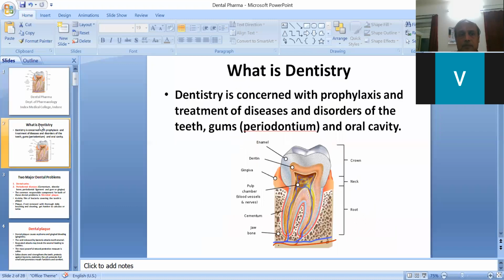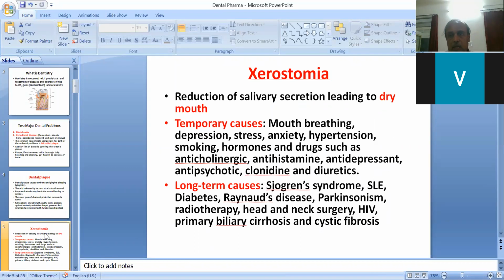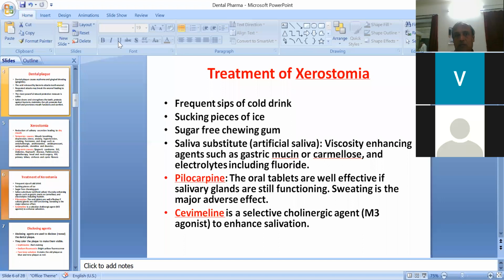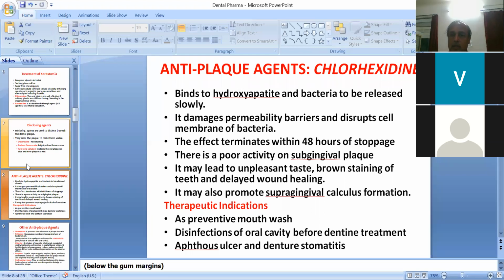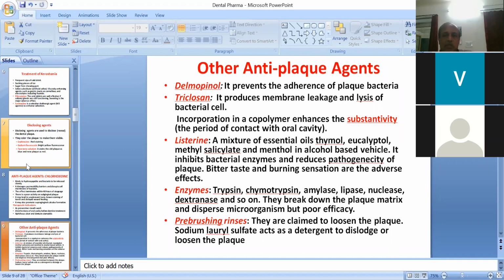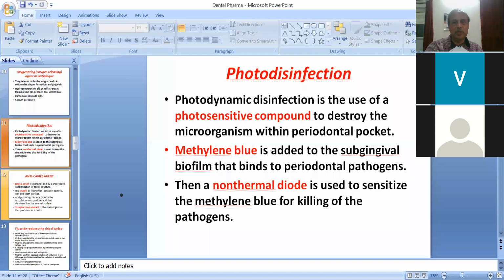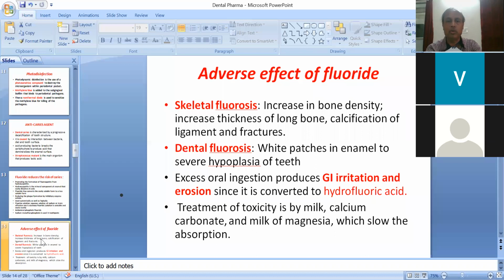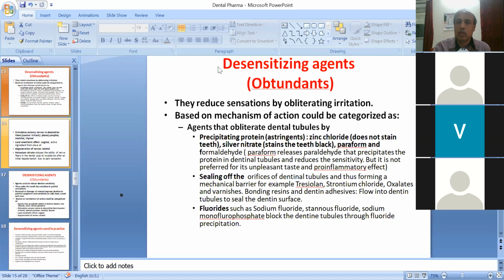Dental Pharma - Dr. Prem Nyati